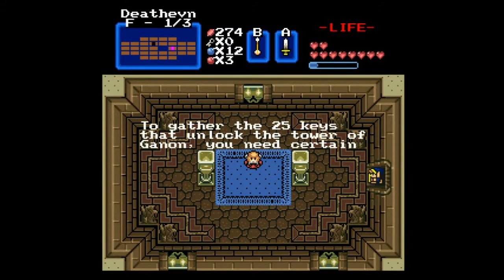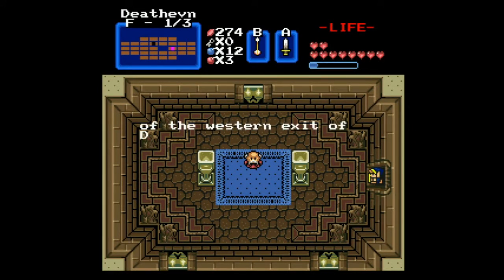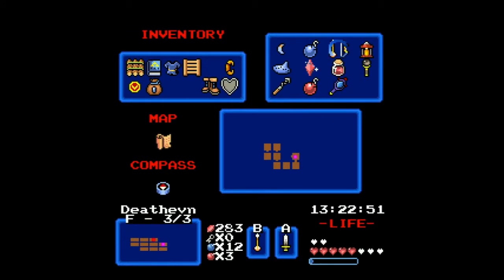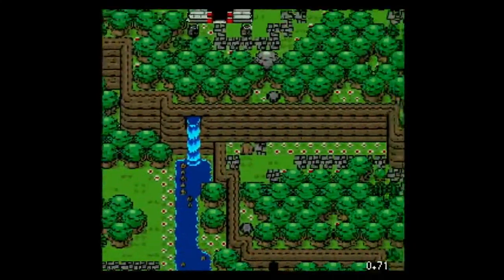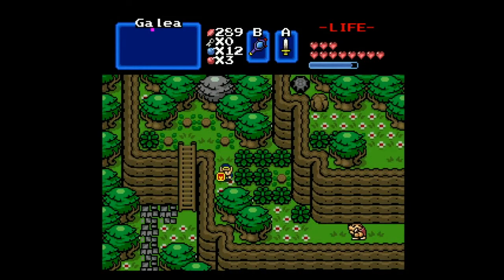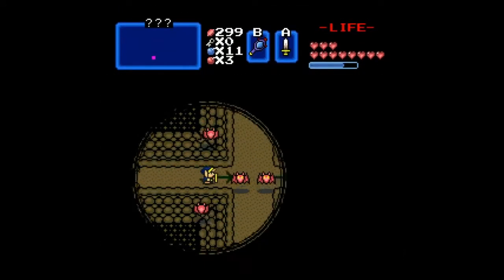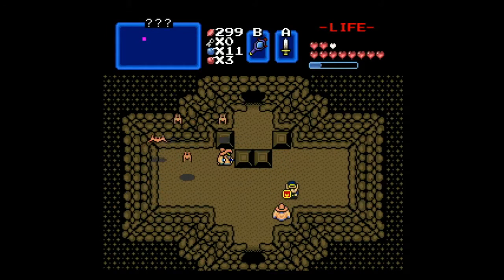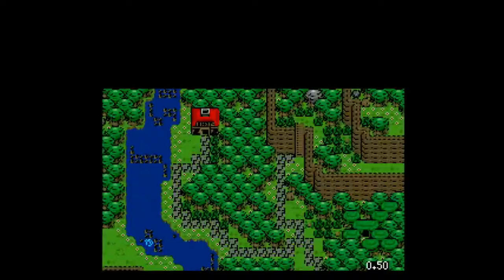Let's Play Zelda Classic - Hidden Duality part 22 - The Way To Make Any Boss Battle Harder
Pitfalls that warp you out of the boss room and force you to restart the boss fight can be really nasty. Fortunately, it's not too bad here.